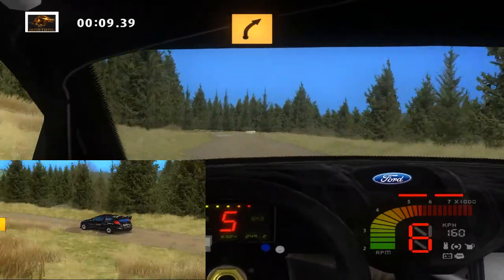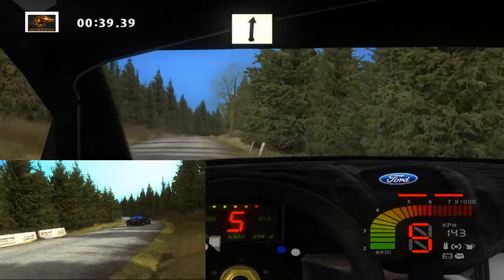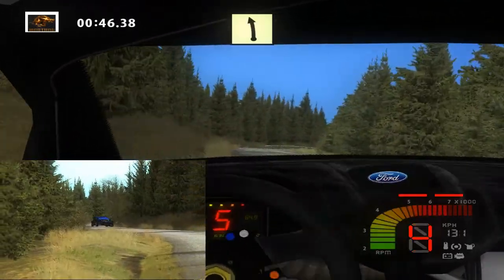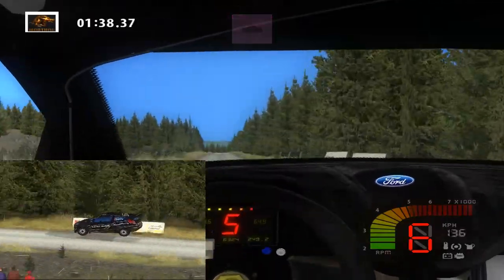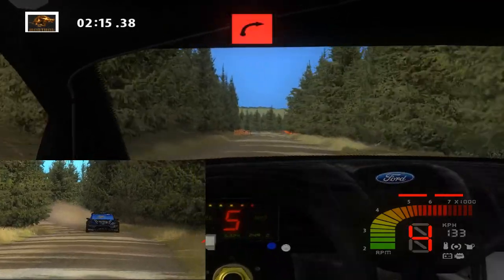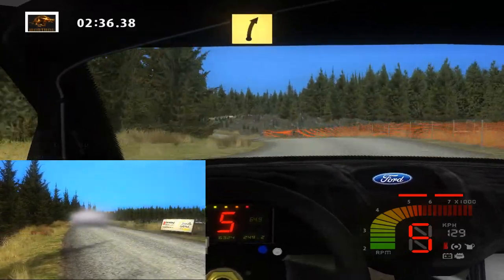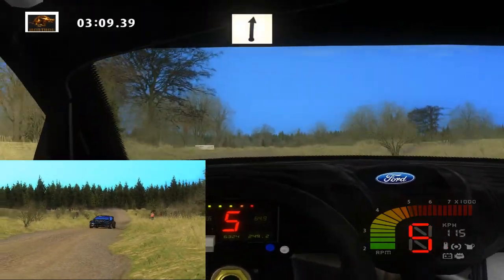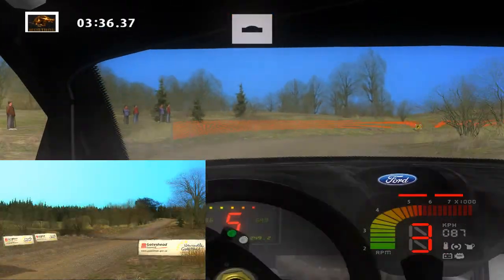Richard Burns Rally rsrbr 2012 - Chirdonhead, England - 2012 Ford Fiesta PIP cockpit/replay shaggyz9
A cockpit view stage with a small replay with picture in picture. Recorded in real time. Not the best time but was good considering the two main mistakes.